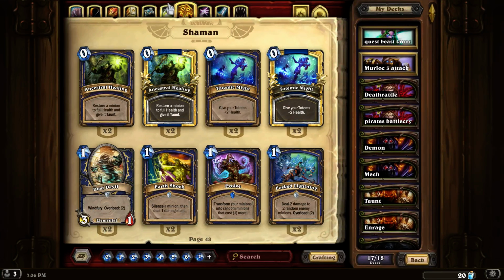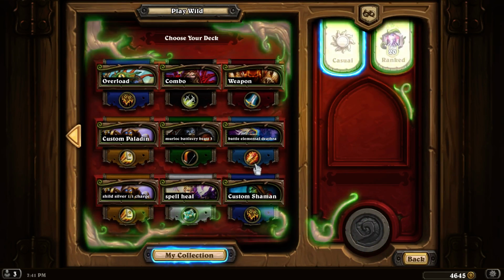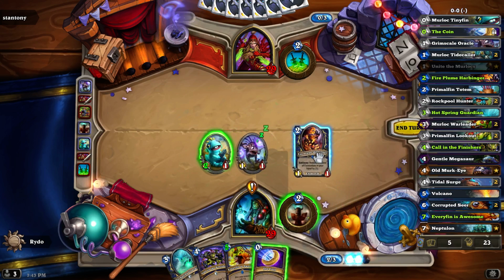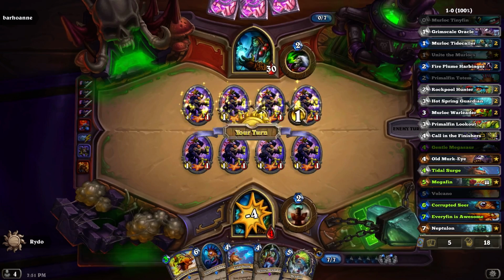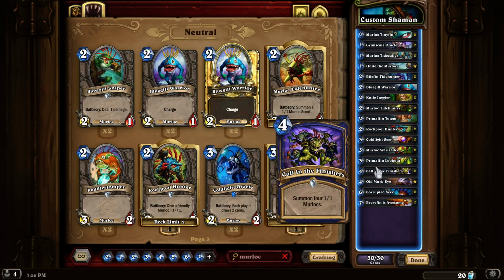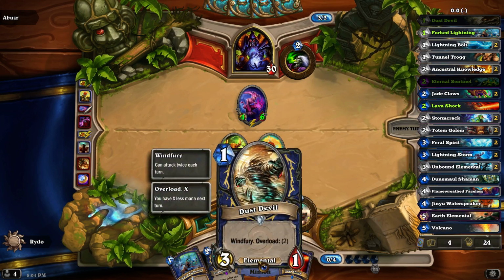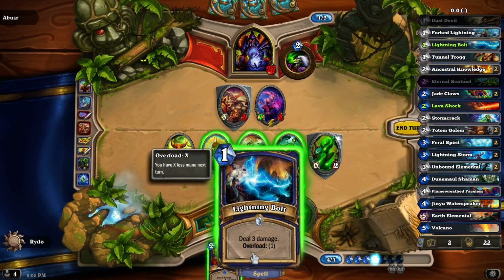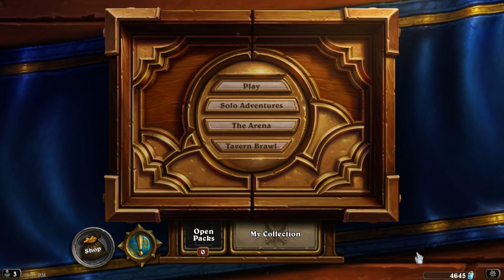Hearthstone "Journey to Un'Goro" Shaman Deck Build